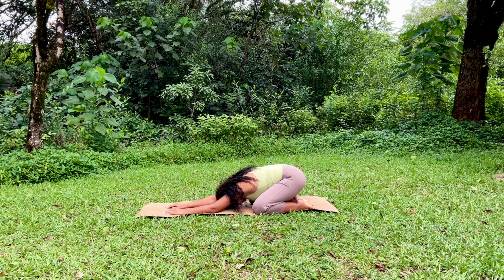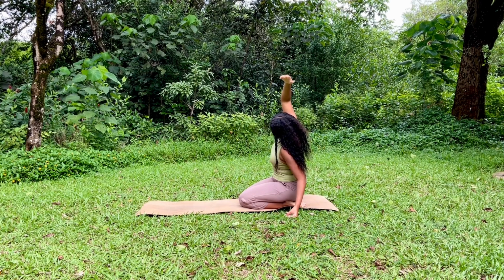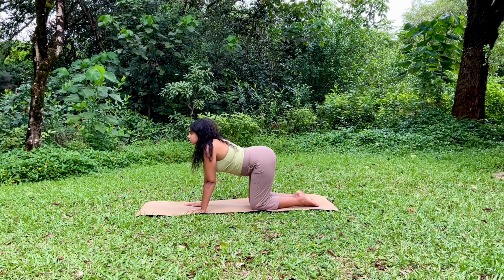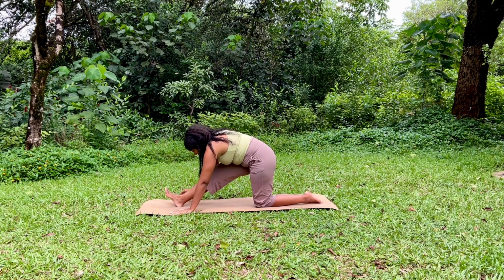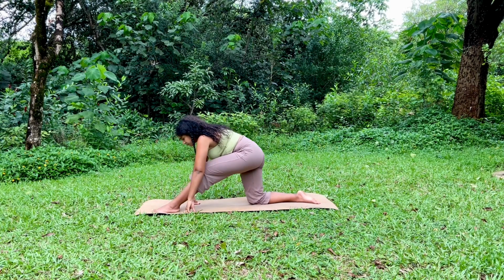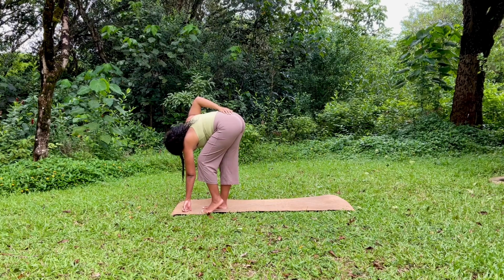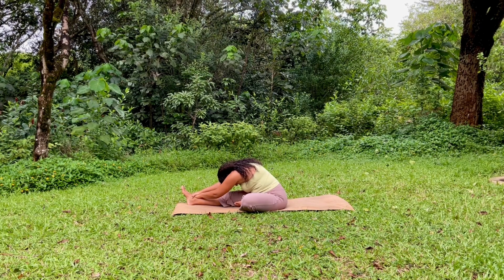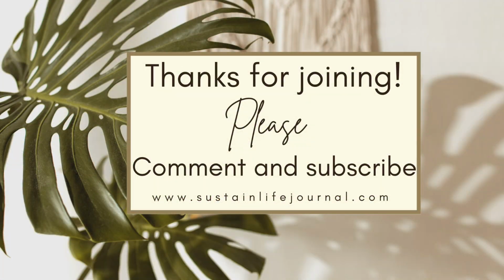20 Minute Full Body Morning Wake Up Yoga Flow + 5 Minute Meditation | Sustain Life Journal Yoga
Thank you so much for taking the time to take care of yourself by practicing with Sustain Life Journal Yoga! I hope this Hatha yoga class can be a consistent part of your morning routine and self care practice! Even taking 30 minutes per day to prioritize yourself can go a long way for your overall wellbeing.

Some gentle reminders:

🤎Yoga is for everyone! And everyone deserves to feel comfortable and at peace in their body and mind.

🤎You don’t have to practice on a yoga mat. Feel free to use the carpet, a towel, grass etc.

🤎You can wear whatever you want to flow through your yoga class (matching yoga set, pajamas, shorts, jumpsuit etc.).

🤎It’s more important that you are present and/or focusing on your breath rather than getting to the deepest physical level of a pose.

🤎I am just a guide and you know your body best. Check in with your body and intuitively follow the movements you prefer! If something hurts or feels off for you-stop! And find a space that feels better.

🤎Yoga was originally created in India, thousands of years ago. As it has spread around the world, it has shifted a lot in how it is practiced. As I deepen my own personal practice, I hope to share more of what I learn about authentic yoga with you!

If you would like to learn more about practicing yoga off your mat, practical sustainability tips and overall wellness tips, please visit sustainlifejournal.com! There is also a newsletter sign up where we will send you weekly inspiration for creating a lifestyle that is better for your health and the earths!

Stay well,

Maggie
200 hr Certified Yoga Teacher
Sustain Life Journal Founder